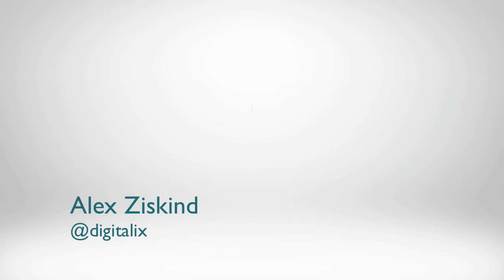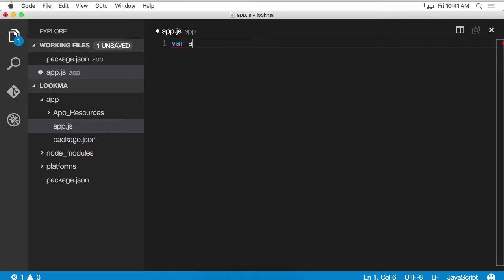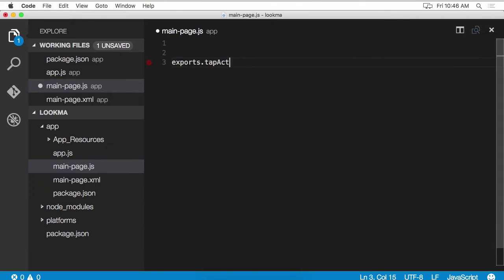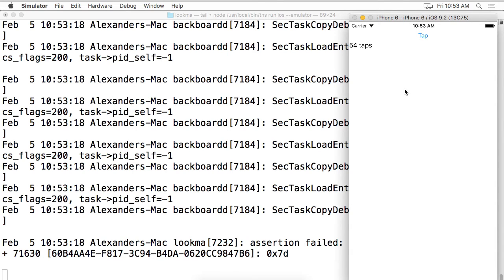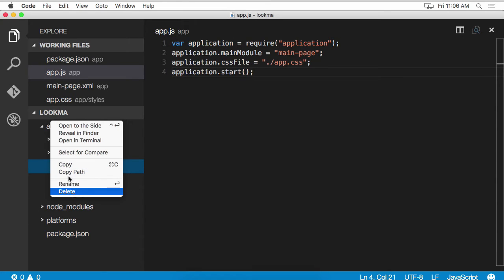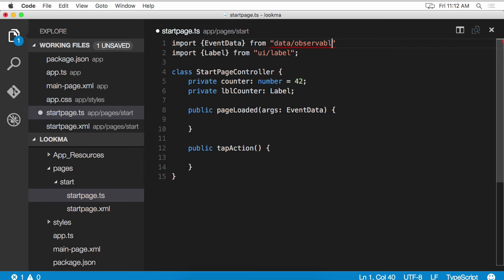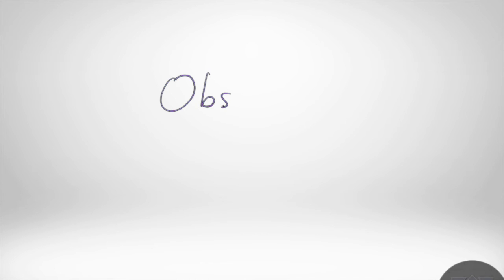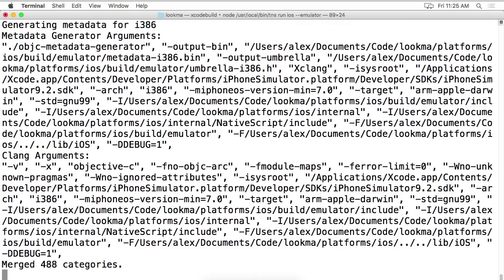NativeScript Apps from Scratch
Look Ma, No Templates! This tutorial shows you how to start your NativeScript apps without using templates. I show you how you can build up the app step by step from an empty project directory. See update below.

UPDATE: This video shows how to start from scratch with NativeScript version 1.5, which is a few versions old by now. I recommend watching the video to get an idea of how an app is put together without templates, but if you want to follow along and try it yourself, I recommend checking out the free courses on NativeScripting.com. The NativeScript Core Getting Started Guide is and the NativeScript with Angular Getting Started Guide is